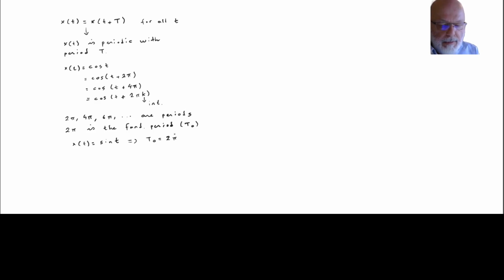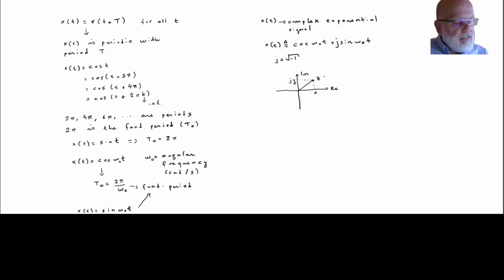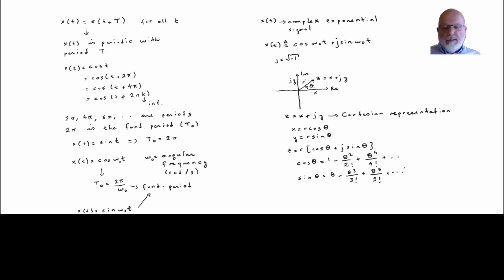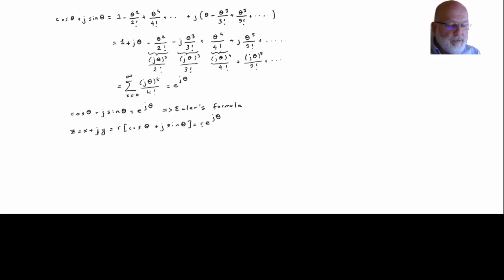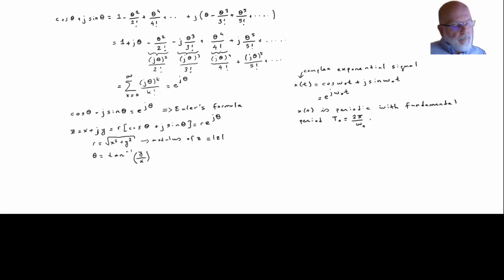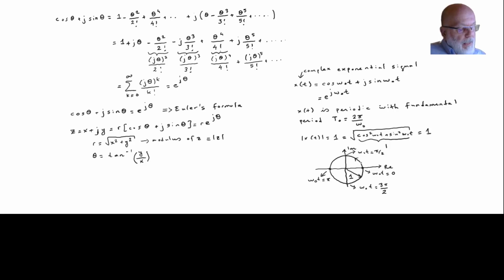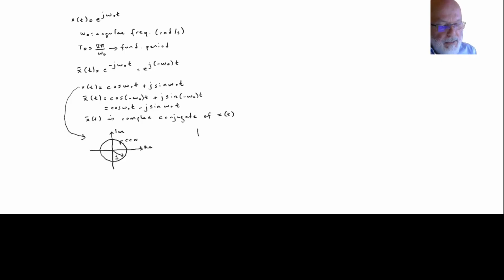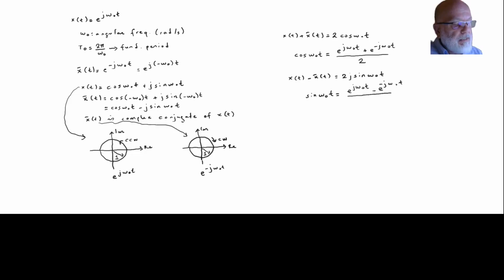01 The Complex Exponential Function/Signal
The complex exponential signal acts as the building block in signal processing applications. By means of Fourier analysis techniques, various signals can be represented as a superposition (linear combination) of complex exponential signals. Complex exponential signals are also eigenfunctions of linear, time-invariant systems (that is, the system action reduces to a multiplication operation by a complex constant). In this video, basic properties of the complex exponential signal are discussed.